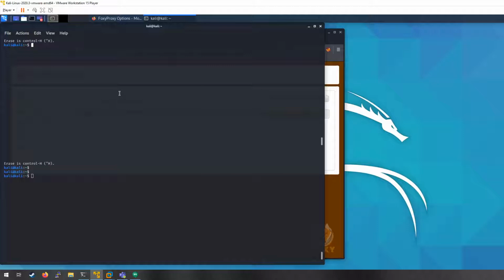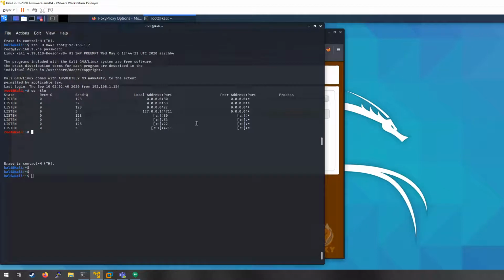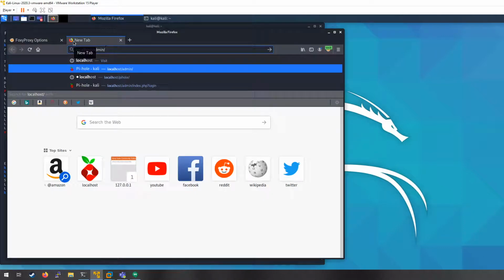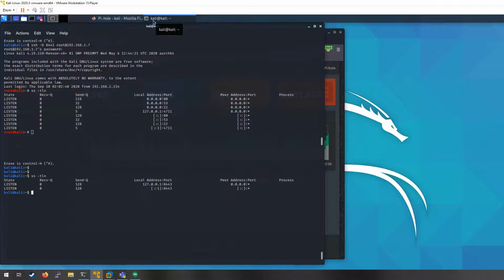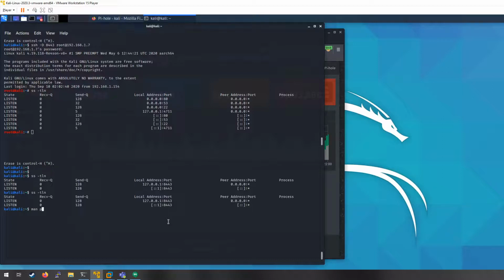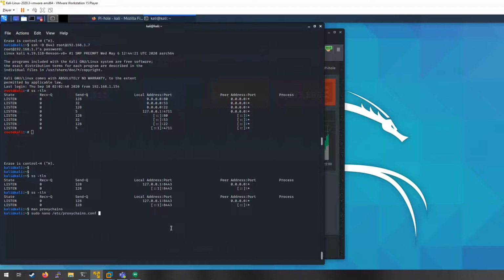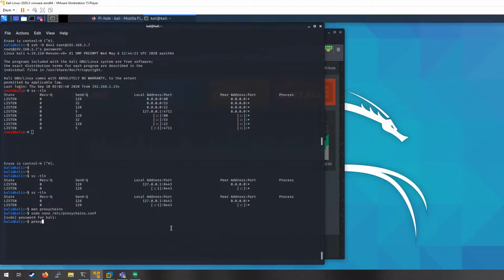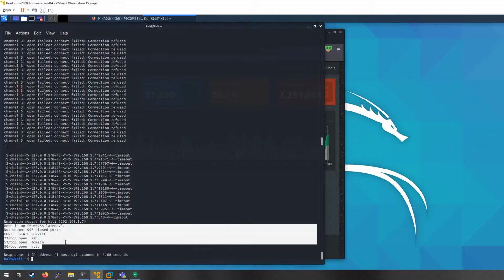Introduction to SSH Tunneling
A 5 minute introduction to SSH Tunneling